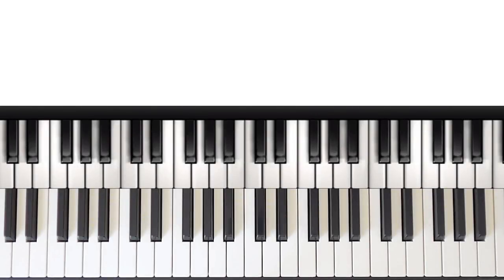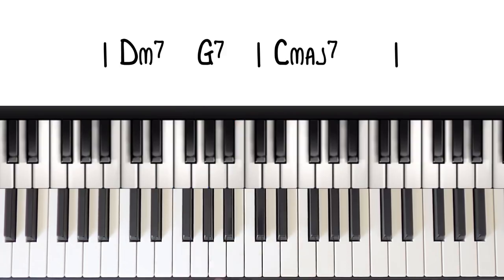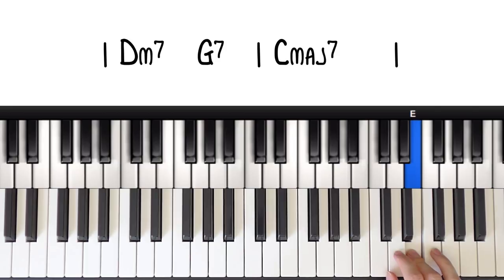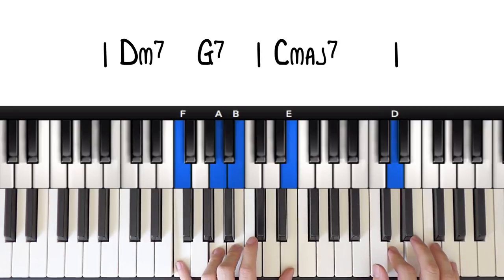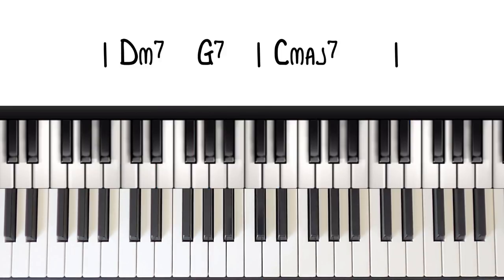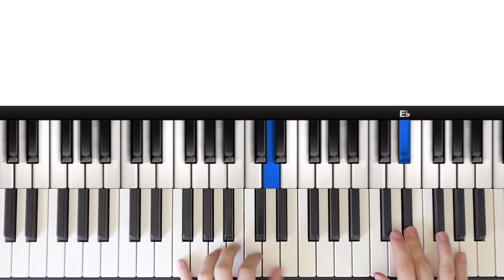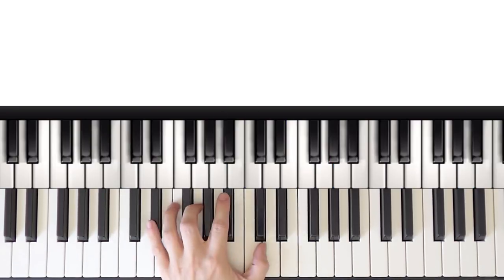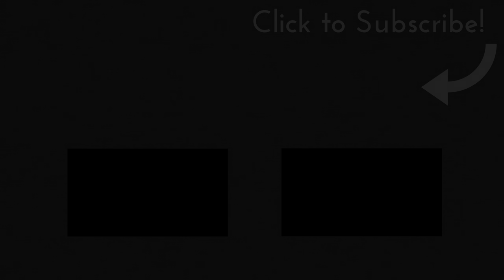The Easiest 251 Lick You NEED To Learn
In this piano tutorial, you'll learn how to play a very simple yet effective lick to play over a 251.

It's most suited to play over a 'short form' 251, meaning a 251 that lasts for two bars instead of four. It's very easy to remember and transfer to other keys. It also acts as a framework for you to build variations and original licks from.